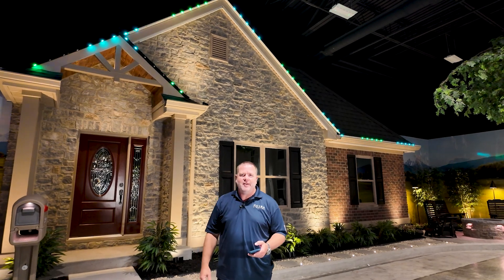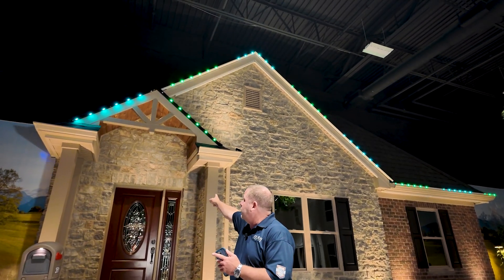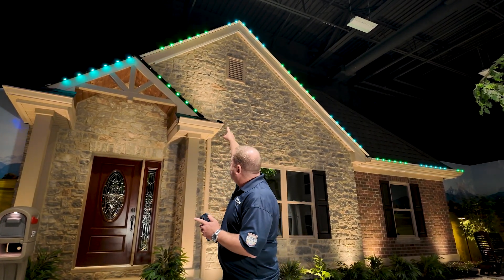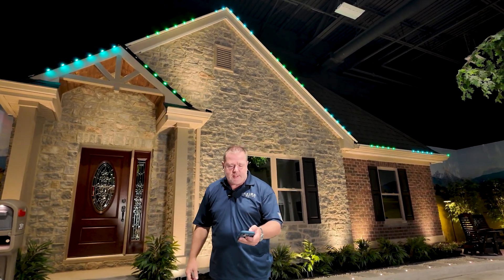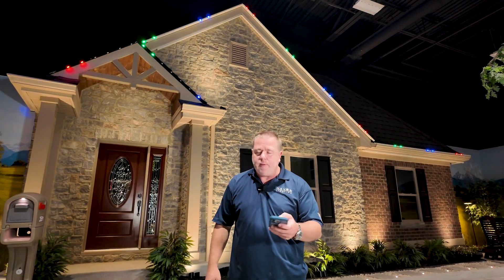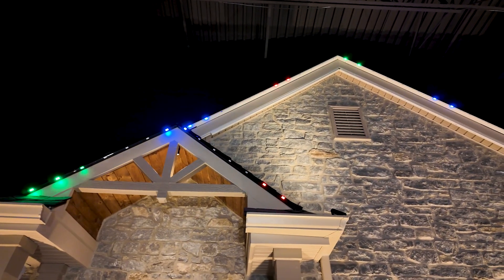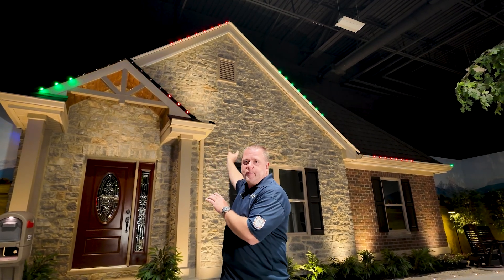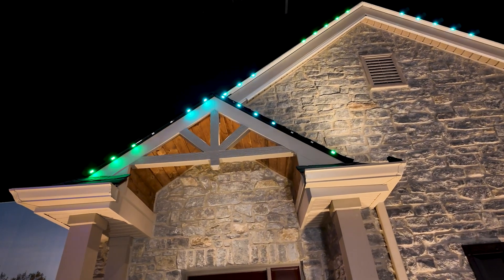X Series Offset Function | Game changer!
X Series is changing the game in roofline lighting! In this video, we look at the offset function of the X Series hardware and app. This allows you to dial in the placement of your different X Series channels in the app, and have them seamlessly line up with the lighting effects. You will then see one continuously smooth transition between peaks on your home!

To learn more about the product which launches on 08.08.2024 - check out